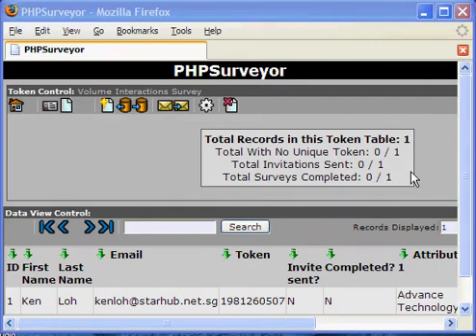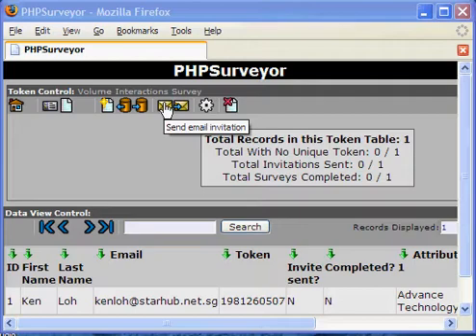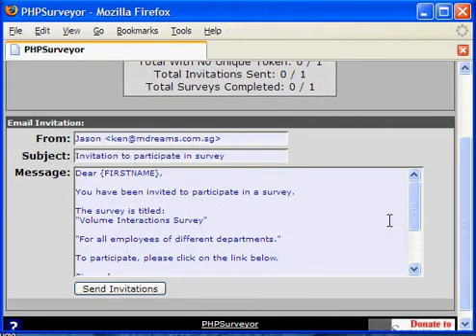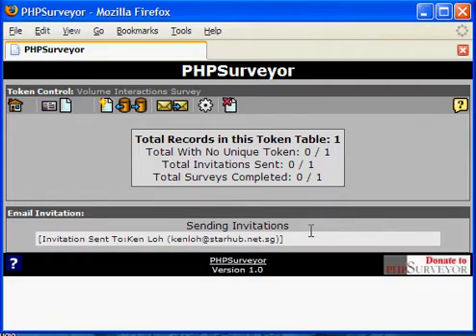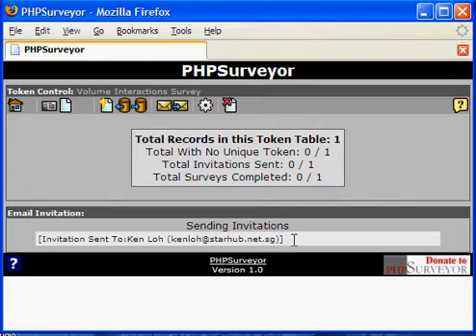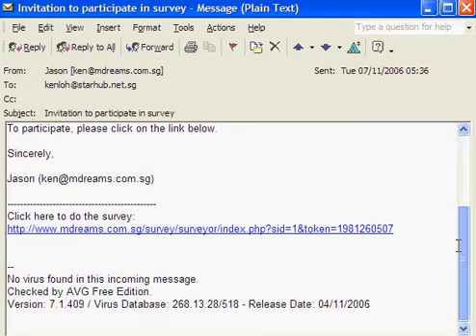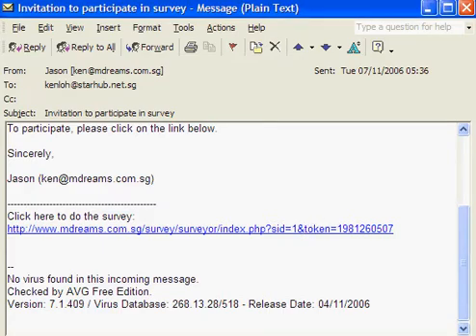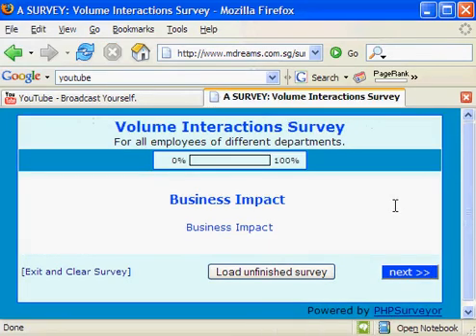Emailing to the Respondents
This clip is to show how to initiate emailing process to send emails to the respondents